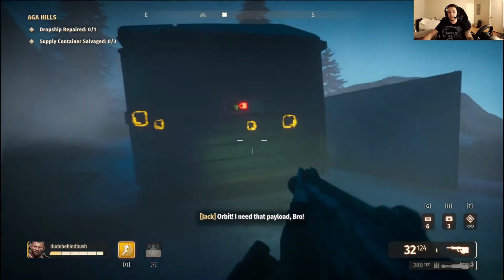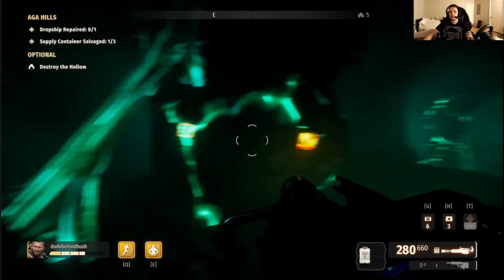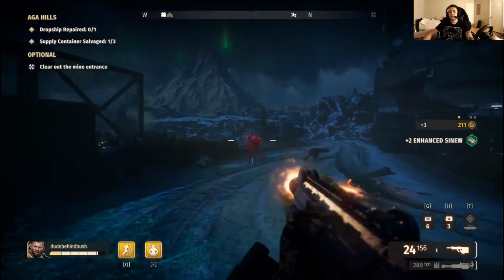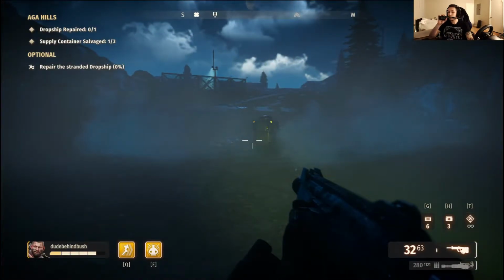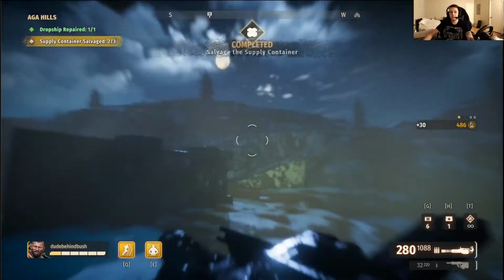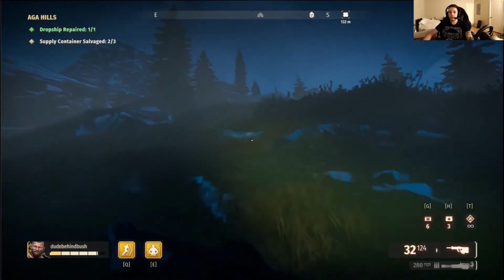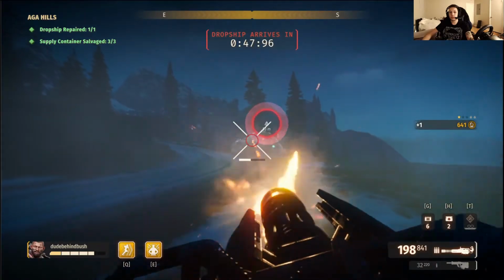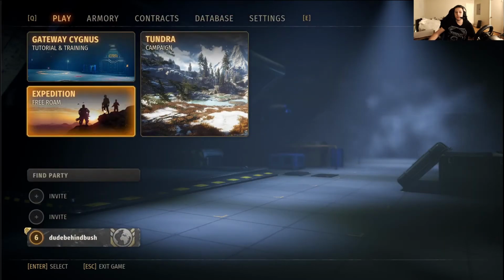Second Extinction Gameplay! Going over the basics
Showing the basics of the Second Extinction for yall so yall can decide if its worth to buy.